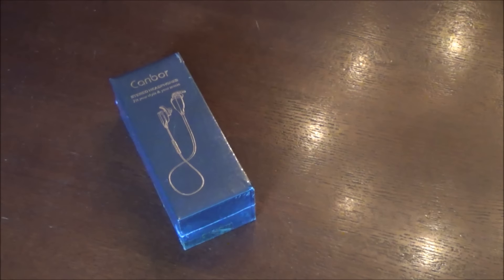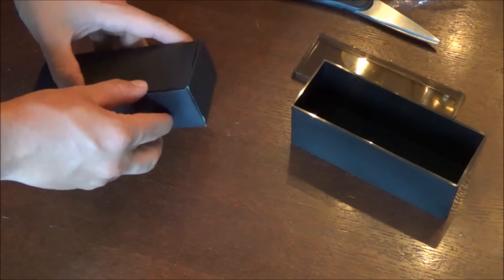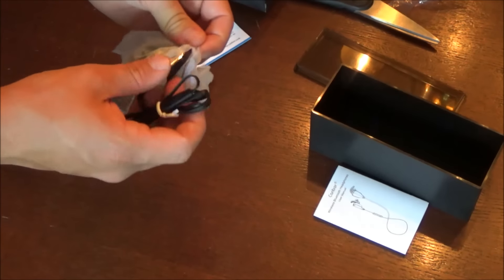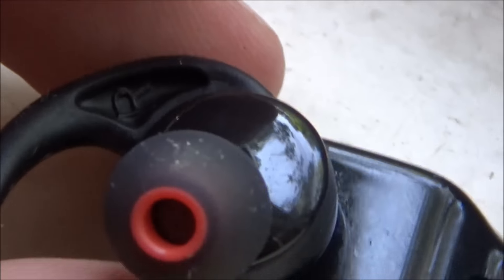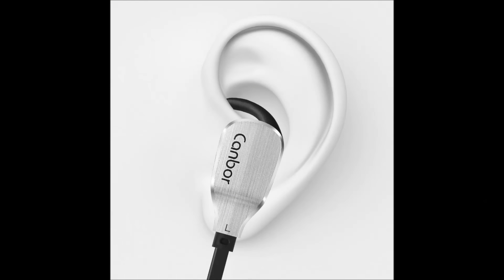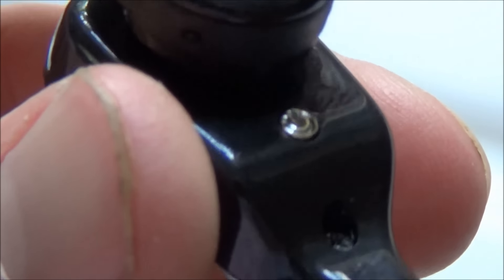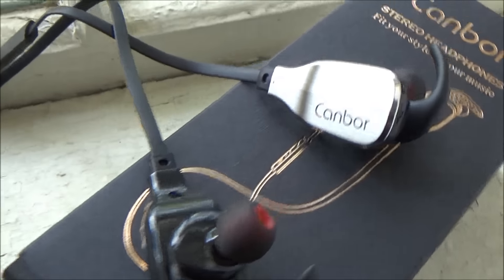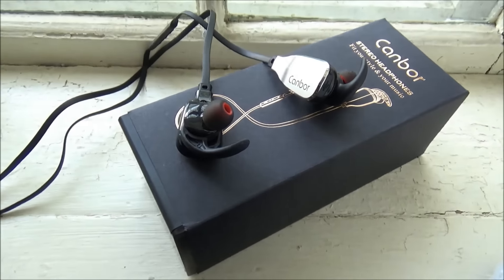Canbor Wireless Bluetooth Earbuds Review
In this video I'm reviewing Canbor's Wireless Bluetooth Earbuds. Canbor advertises the following:

-Bluetooth Headphones Original price $49.99, new version experience price ONLY $29.99 ONLY Two pairs for Each Customer. Name Limited! ONLY 50 quantity. Don't miss this opportunity!
-INCREDIBLE PLAYTIME: Canbor Bluetooth Earbuds has Built-in 110mAh Powerful rechargeable battery,provide an impressive 8 hour talking/playing on a single charge 3 hours.250 hours standby time (Playtime varies according to volume level and audio content).Easy and fast connected all smartphones with bluetooth function up to 33feet,including Apple watch,iPhone,iPad,iPod,Tablets,Samsung Sony HTC LG Motorola Other Bluetooth Smart Cell phones/Devices.
-COMFORTABLE DESIGN: Canbor Wireless Headphones offer three different sizes S/M/L eartips and in-ear earhooks,thus you can choose the best appropriate one based on your own ear and can make the headphones well keep in your ear.Neckband design ensures no troublesome wires that will be no tangling when you make exercise. Convenient YES/NO voice answer. When answer the call,you'll hear "Yes or No" choices. Say "Yes",you can answer the call directly;Say"No",you can refuse the call directly.
-SUPPORT FOR MULTIPLE EQ: When playing music and calling with Canbor Sweatproof Bluetooth Earphones, press the Multifunction buttons for 2 seconds at the sound of a "du", will automatically switch sound, default is heavy bass.There are three kinds of sound effect is heavy bass, middle and high. Each press for 2 seconds can change another sound effect.Perfect adjustable the sound effect for Listening to music,Gaming,Sports,Gym,Exercise,Fitness,Running,and all outdoors activities.
-WARRANTY PERIOD: We pay most attention on customer service and product quality. We will strive to fix the issue to your full satisfaction. Guaranteed!